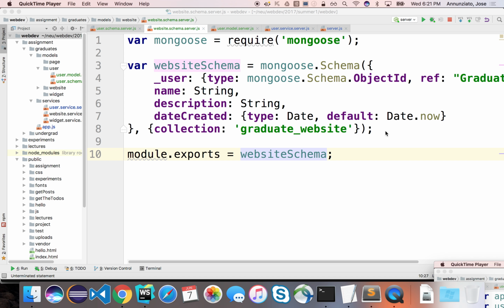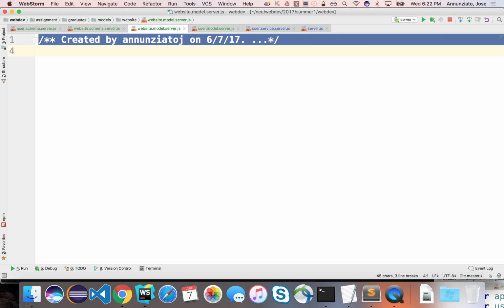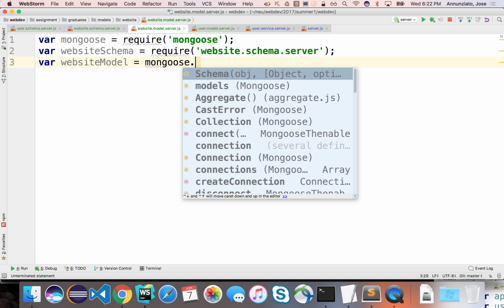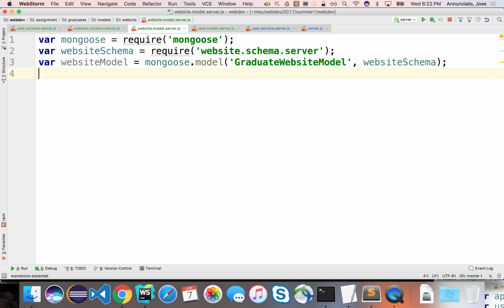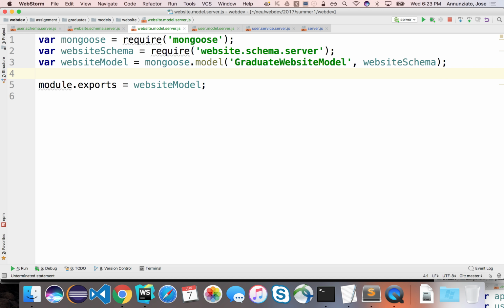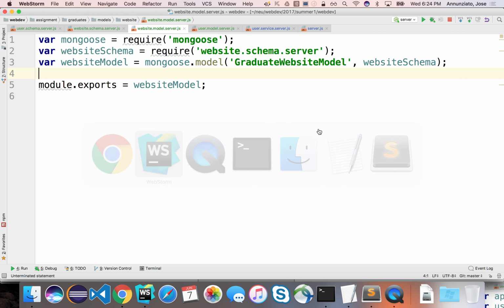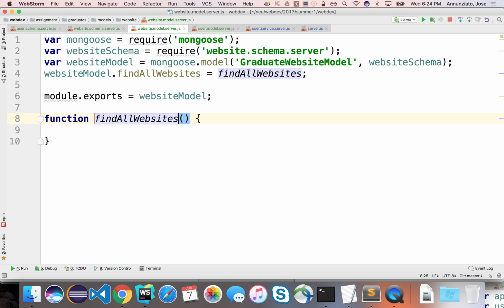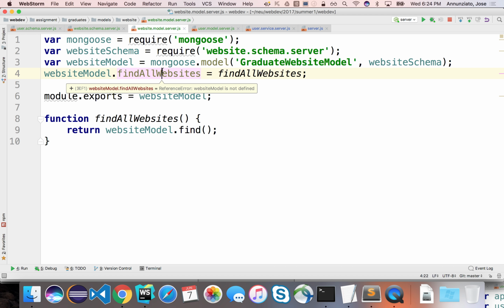5.12 defining mongoose models for websites in a MEAN app - graduate webdev summer 1 2017